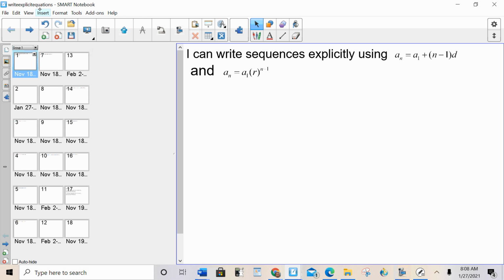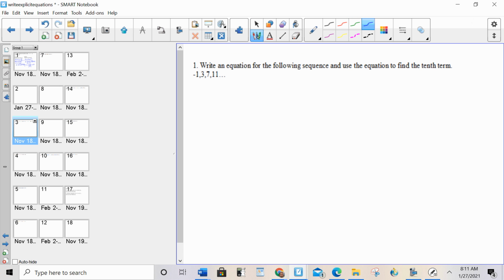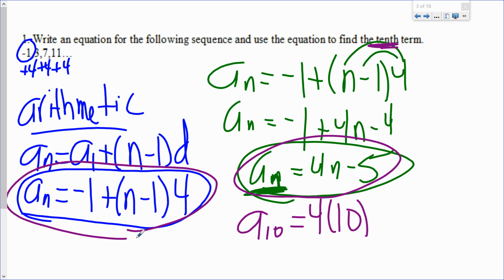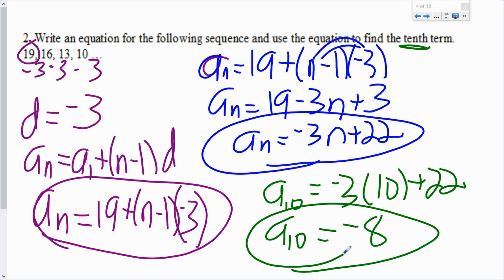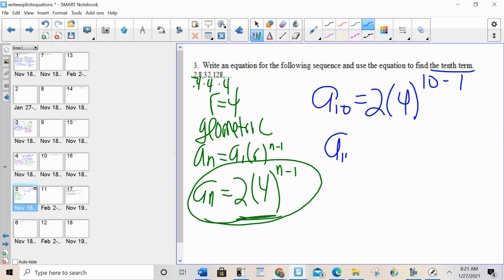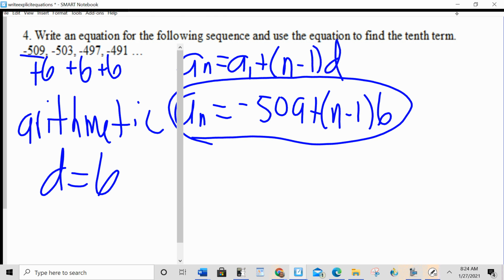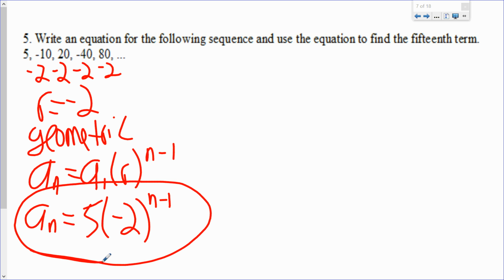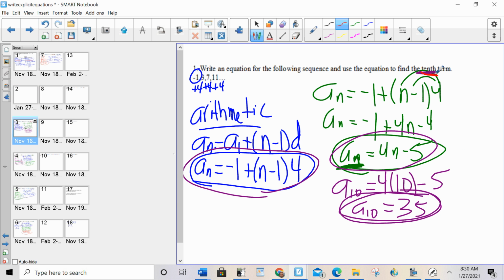Writing a Sequence Explicitly